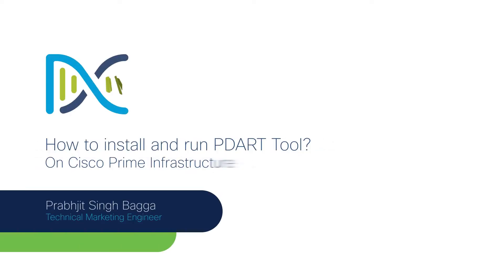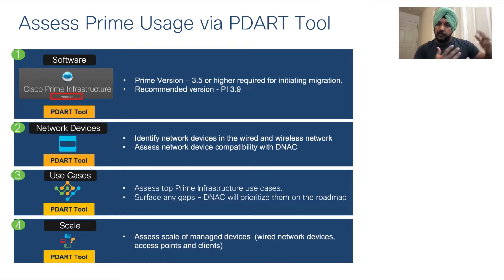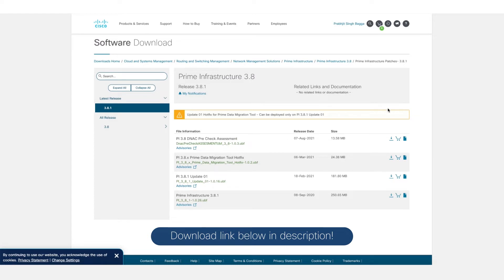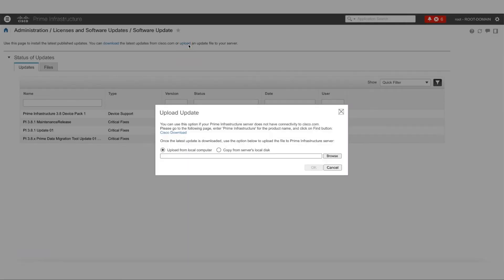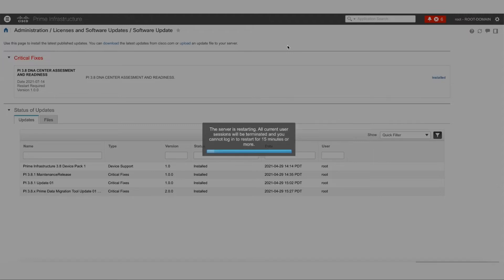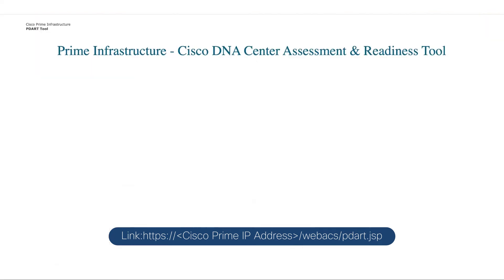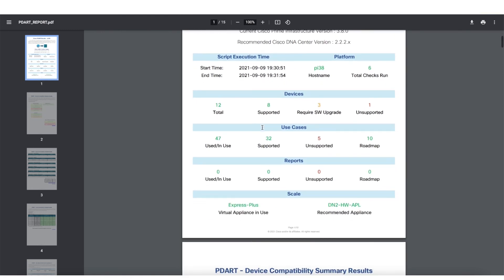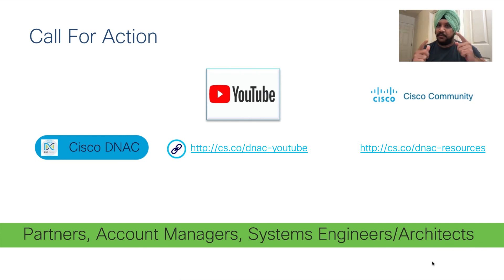How to install and run PDART Tool on Cisco Prime Infrastructure?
Identify your software version and download the matching UBF from Cisco.com. Download the file starting with 'DnacPreCheckASSESMENTUbf' (CCO login is required to download the file).